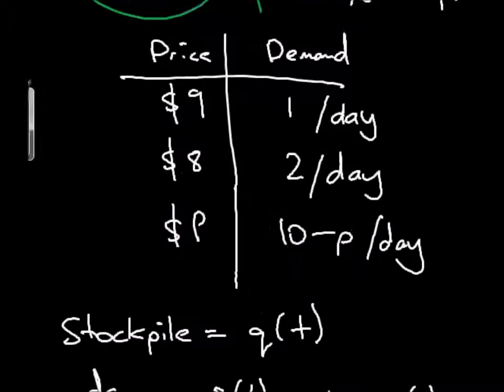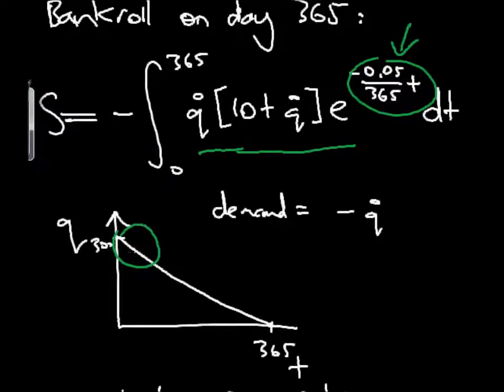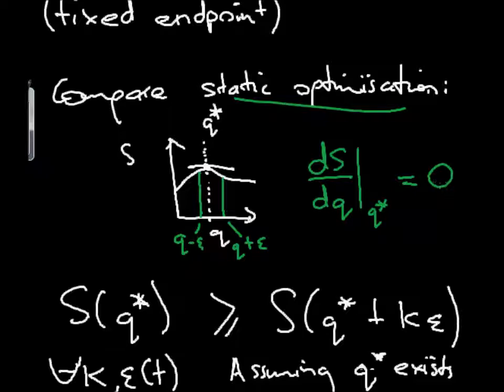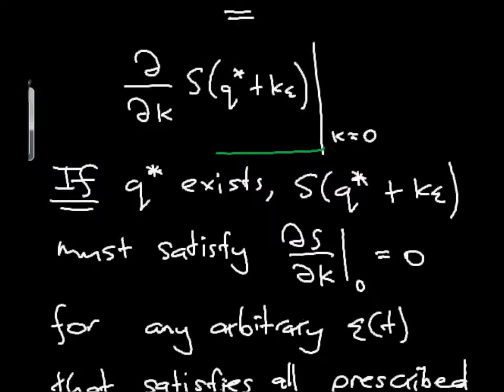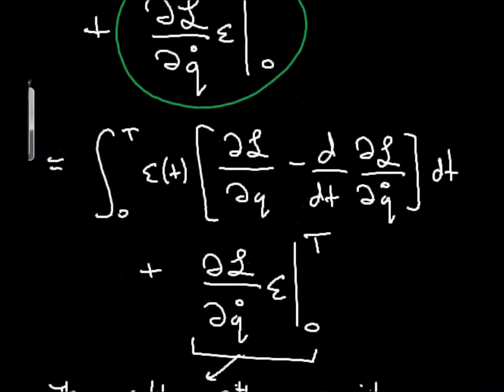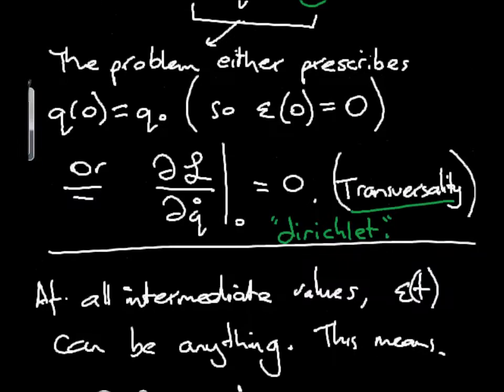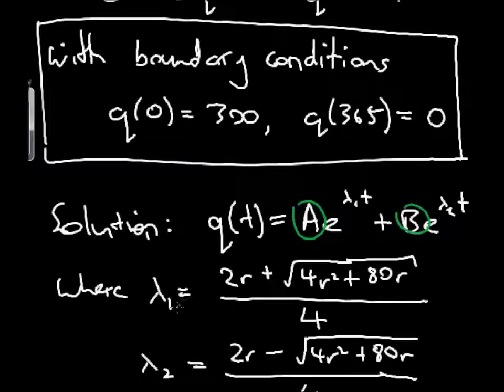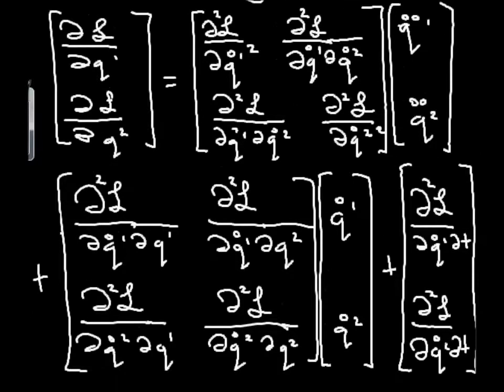Classical Mechanics Part 1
Part 1 in my video series on Classical Mechanics.
- Basic introduction to calculus of variations